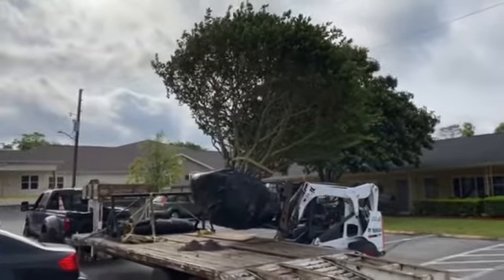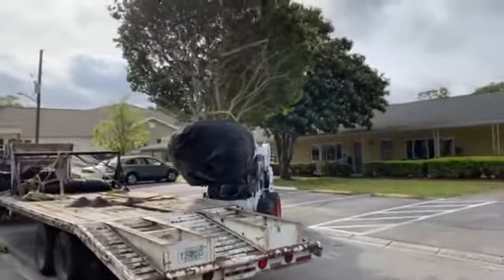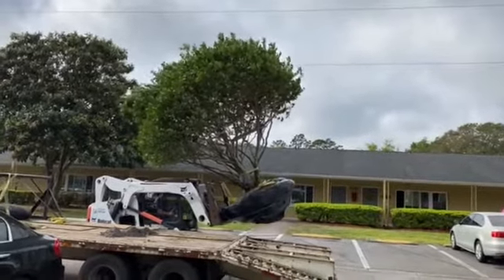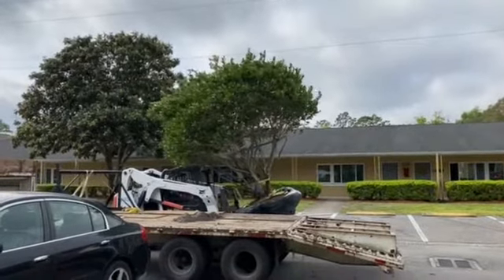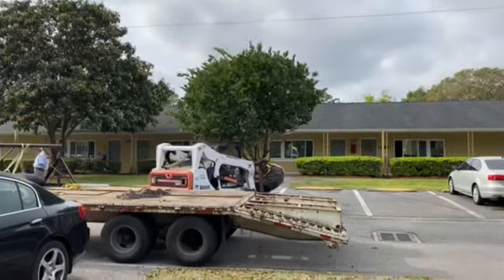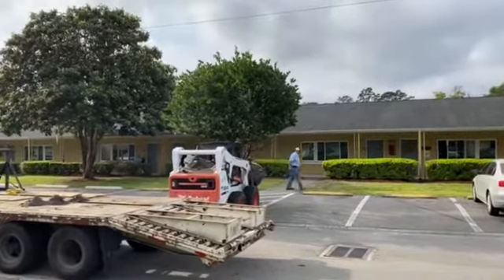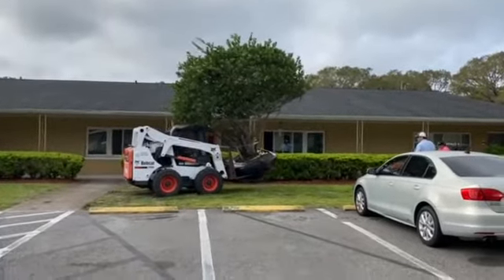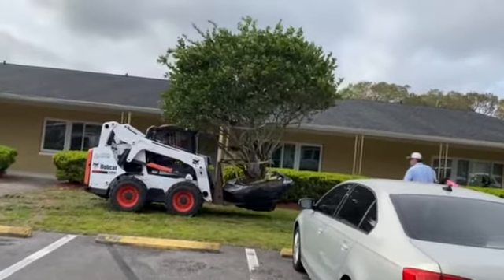Huge Ligustrum Transplant 14/The Tree Planters/Need a Big Tree Moved?/Let the Best Do the Job/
WELCOME TO HIGHLY SPECIALIZED WORLD OF LARGE TREE TRANSPLANTING.
At The Tree Planters, we have installed and transplanted thousands of large trees of every variety all over Florida for over 50 years. Every tree we sell, we plant. Every tree we plant, we guarantee for One Full Year.  Visit our incredible website where you can get what you need from the comfort of your easy chair
We look at transplanting trees somewhat like re-arranging furniture. It’s actually pretty easy and inexpensive to move a tree from a ‘bad spot’ to a ‘good spot’, and most people have trees that should be moved. A tree that isn’t located properly when it’s planted becomes a large tree that is too close to something, or serves no identifiable purpose after it has grown for a few years. We see folks all the time who choose to remove trees that would be a real asset to their landscape if the tree was re-located.

Many landscapers don’t have the tree training, or they don’t exercise the discipline to use the proper trees at the proper locations or spacing to accommodate for the growth of the tree and how it will impact the aesthetics of the yard a few years down the road.

Unfortunately, it is rare that we can price a transplant job over the phone, so we will need to visit you to determine exactly what equipment is needed, and the difficulty of the job, before we can give you a price.